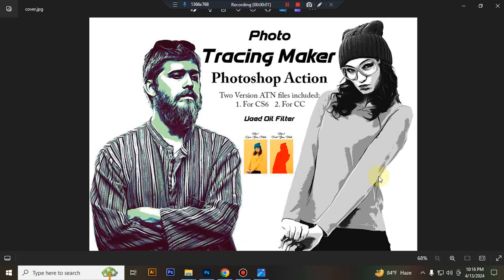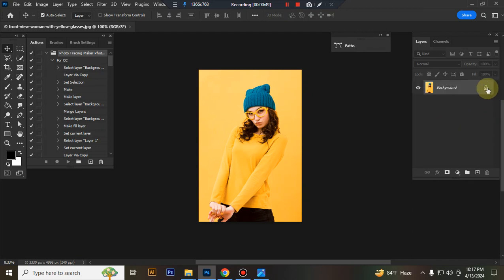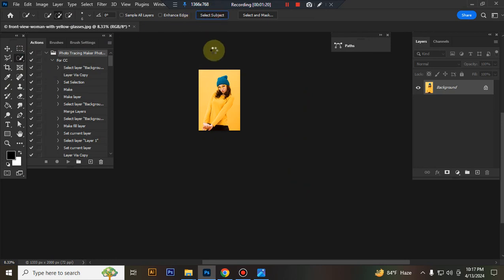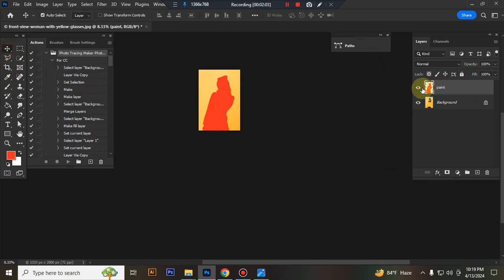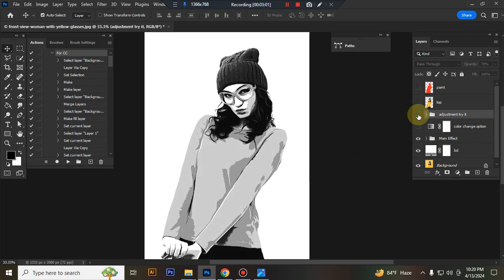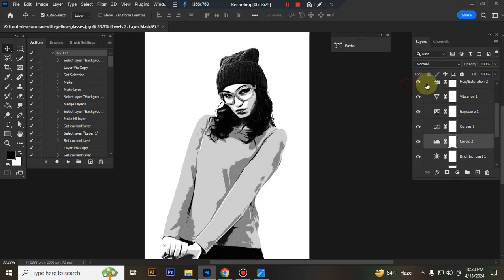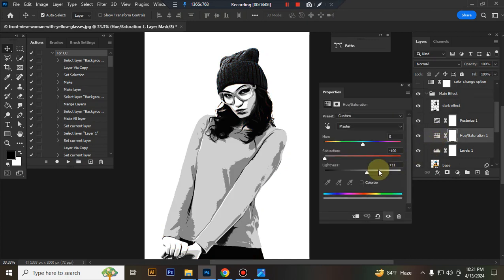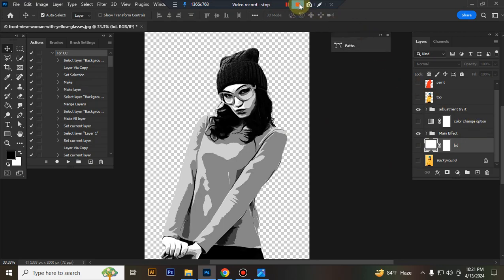Photo Tracing Maker Photoshop Action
This Photo Tracing Maker Photoshop Action are perfect for photographers and designers. It’s enhancing and adds more beautiful to images.
It will help you to stunning your images to make unique and awesome looks. In this action you get Two ANT files: 1. For CS  2. For CC